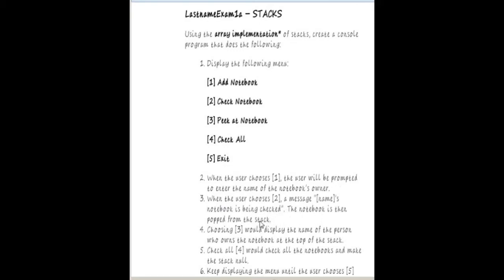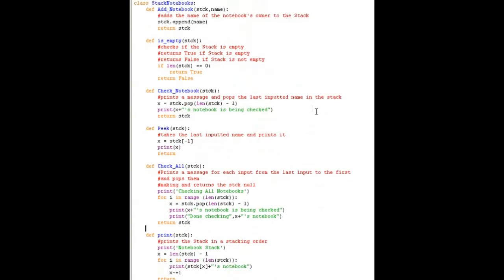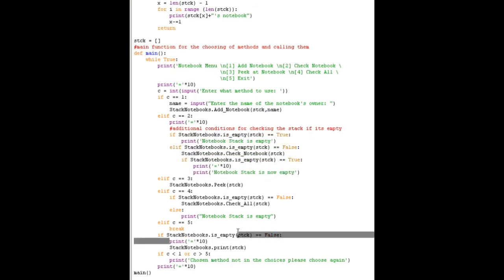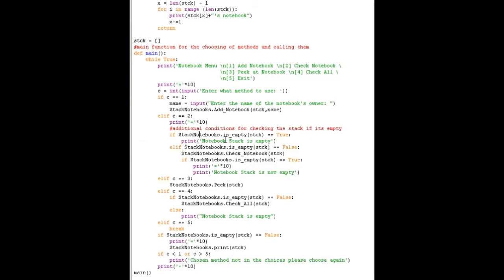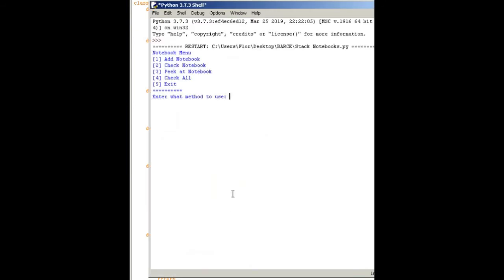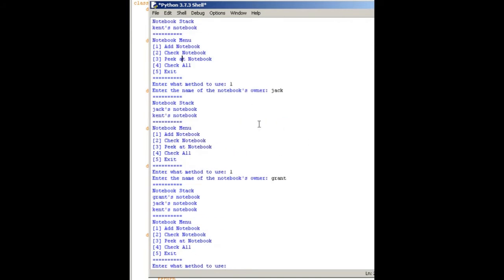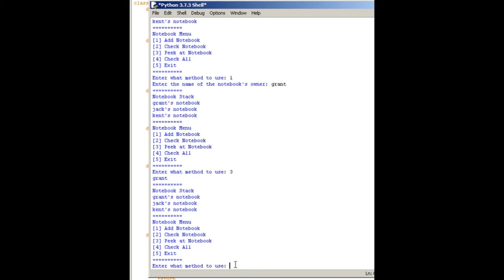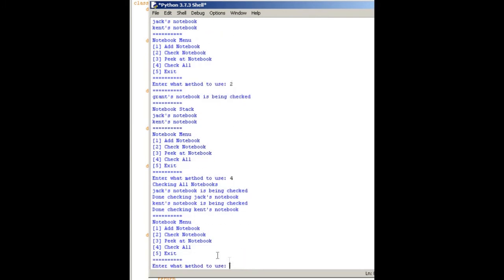Arrays and Linked Lists together with Stacks and Queues Program